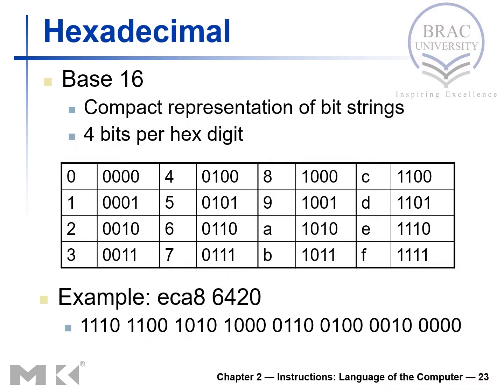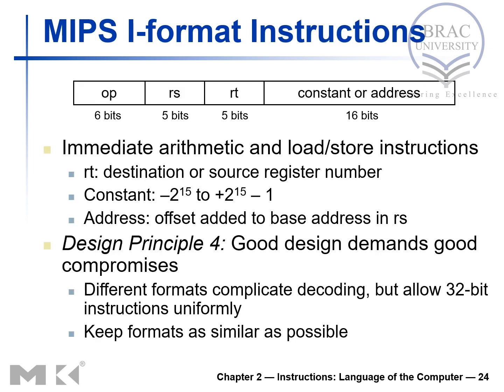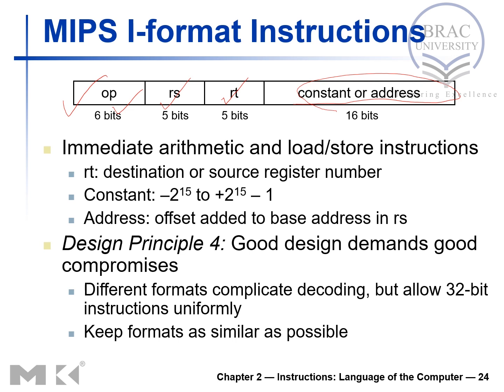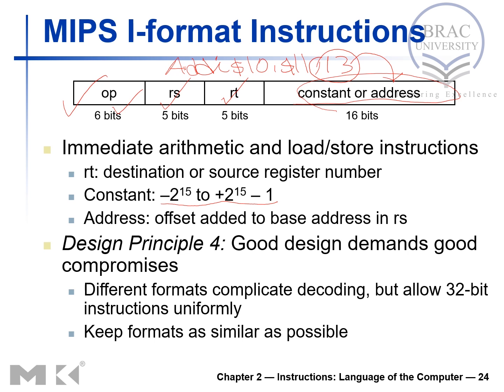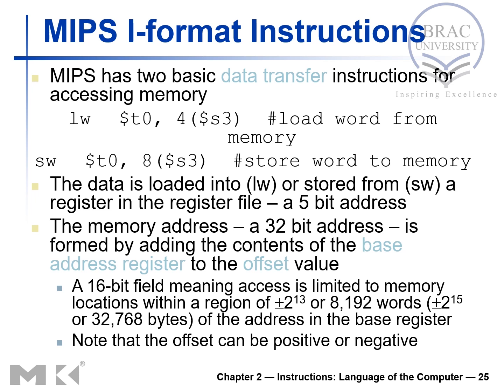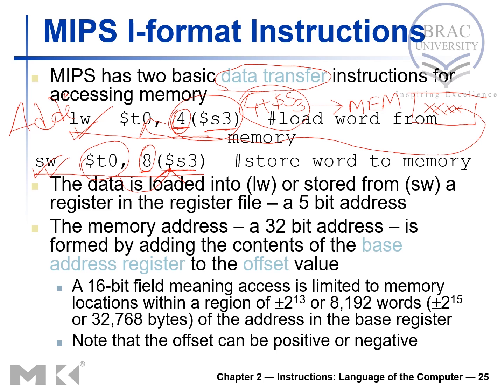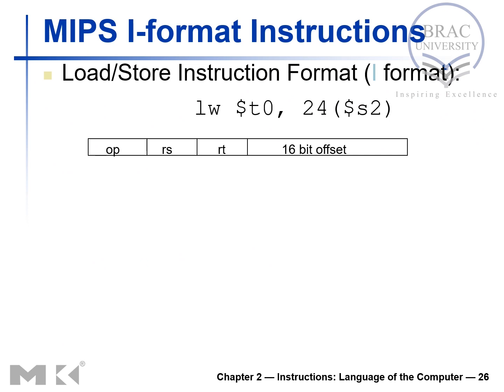Instructions: Language of the Computer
Instructions: Language of the Computer: MIPS I-format, Example